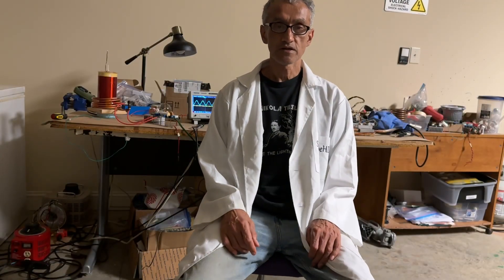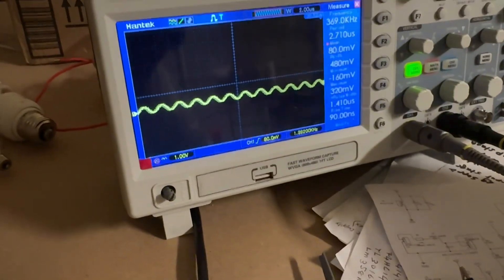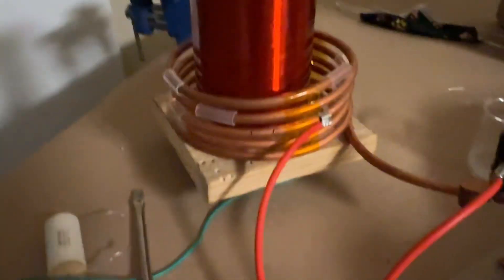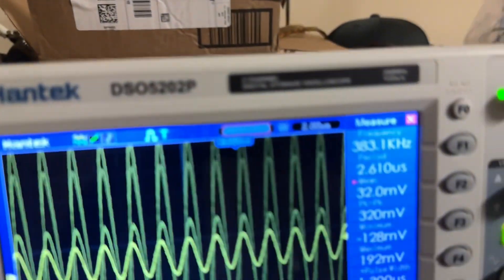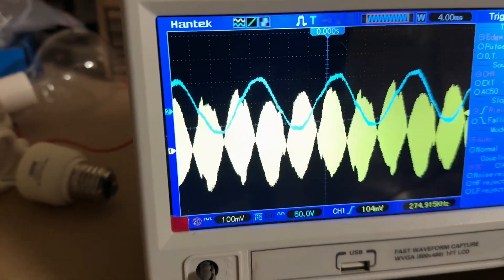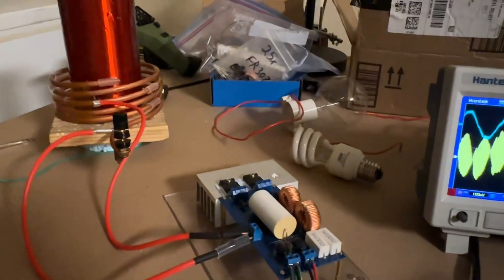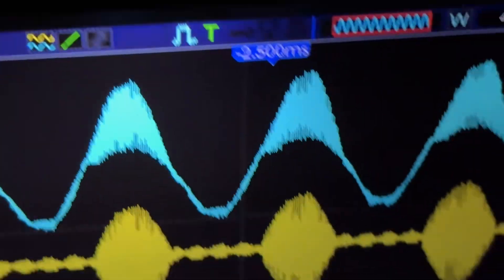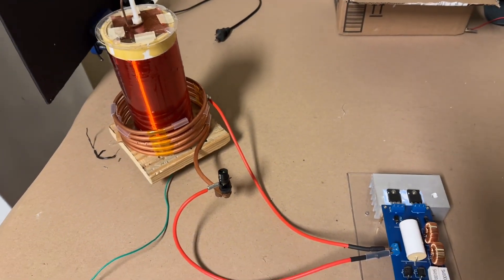￼Part2- Tuning “Driverless” ZVS Tesla Coil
In this video.- the main point is tuning a double resonant Tesla coil to run off a “driverless” ZVS oscillator. If done right, great output from the coil is possible even with small coils. This  rig  is built with readily available components and uses a PCB.

On some of the scope shots I talk about interference from the coil getting into the household mains. In fact this “noise” is actually not as bad as it looks and due to both the oscilloscope and the coil itself being my connected to the same isolation transformer. When repeated with the coil connected directly to the mains  and using a battery powered scope, then there is no noise at all visible in the house mains.

For more details on this set up including Gerber files please check here:

Please also check out ArcAngel Tesla coils channel for a great coil tuning video. If you decide on making this coil, here  are the links:

LATEST FILES FOR DOWNLOAD

PLEASE READ:

we are working on a kit. Will keep you posted. We can presently offer the board and all components except the primary coil and secondary. This set up doesn’t need a top load.  Our plan is to creat a 3D printed former to use with quarter inch soft copper  tubing. Any secondary will work. I’m using a 3.5 inch diameter PVC pipe wound to 6 inches with 34 awg magnet wire. This resonates at 275 kHz with a 100 nF capacitor. The primary is 5 turns 1/4 inch copper tube  5.5 inch OD tapped at turn 3.25. This seems to work well